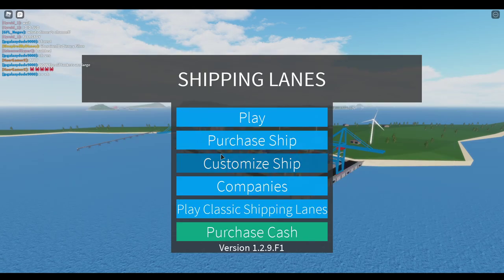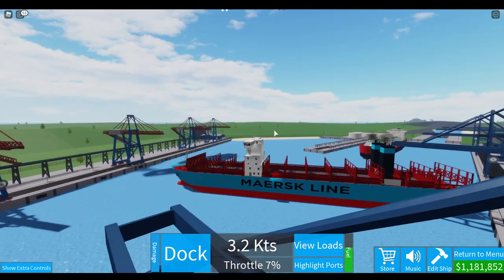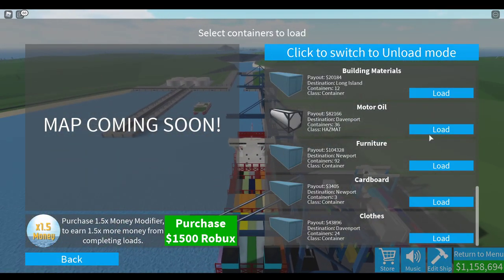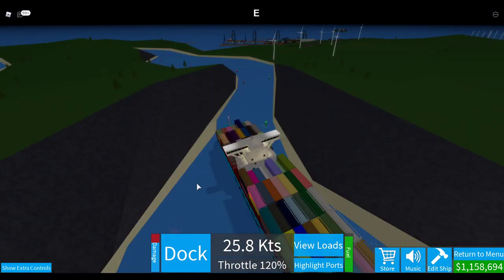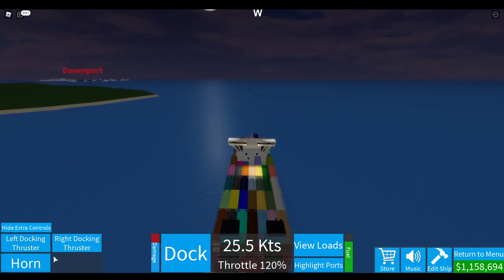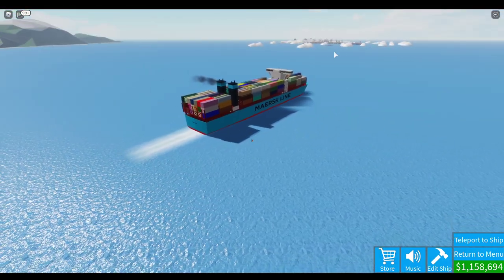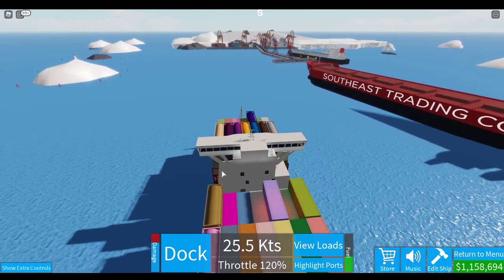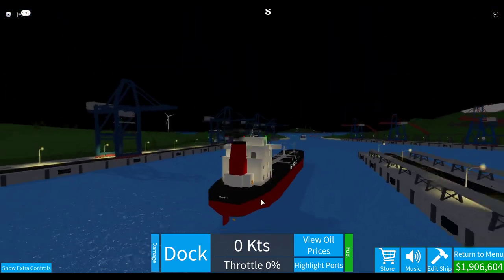Shipping Lanes Episode #1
Join us as we sail the Seven Seas using several types of Ship Classes.